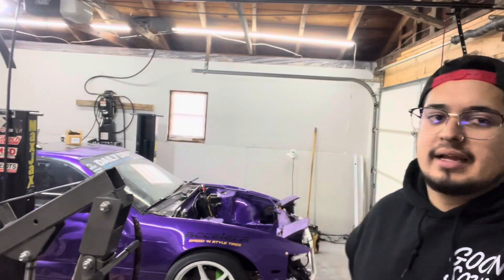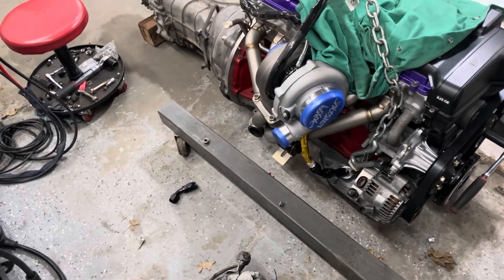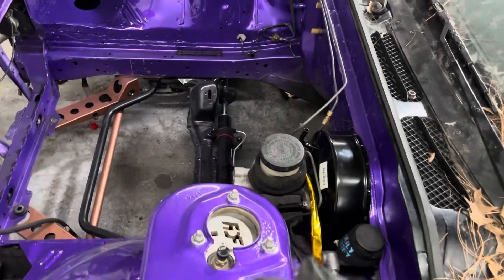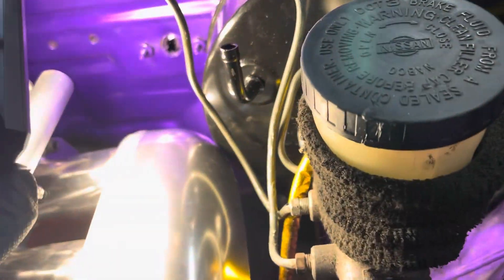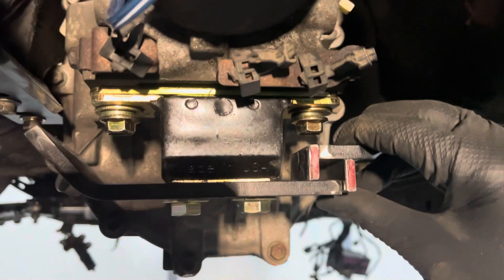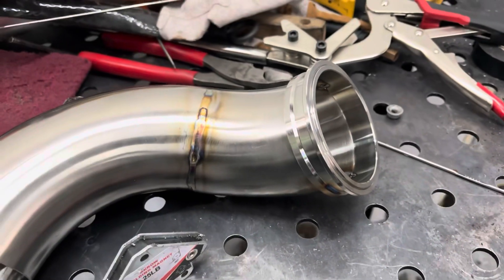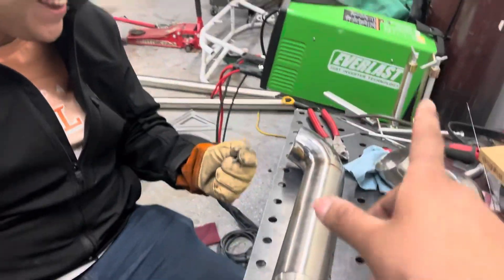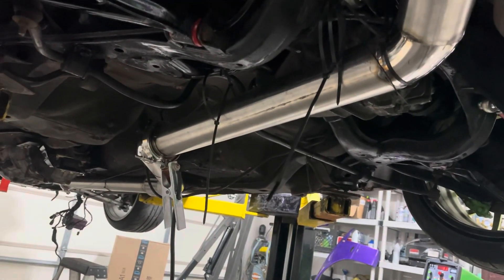S13 2jz Swapped | Tig Welding Full Exhaust